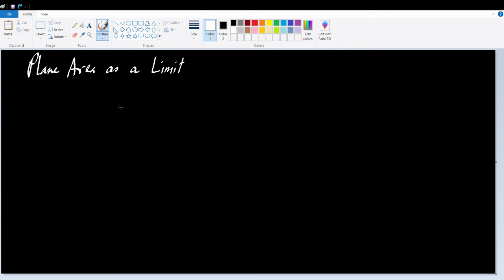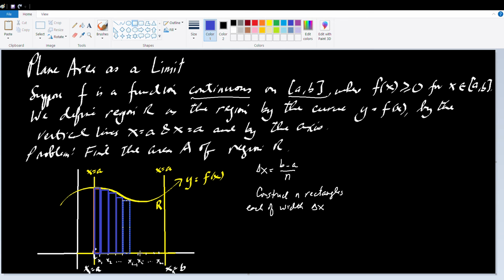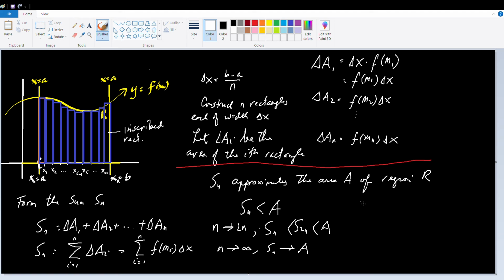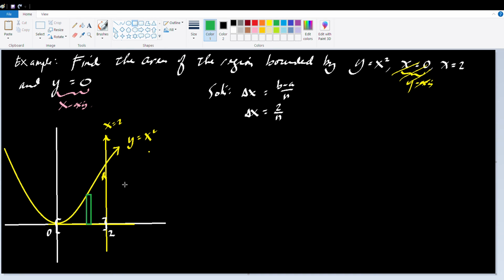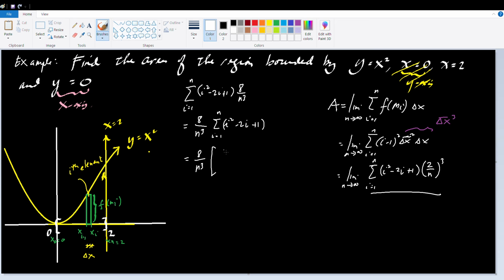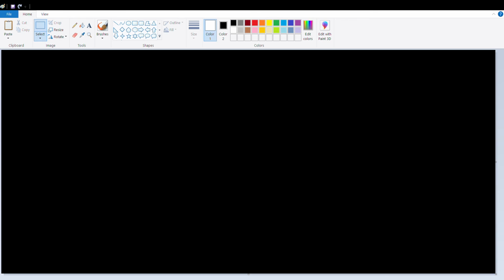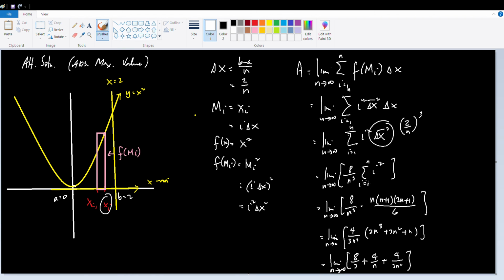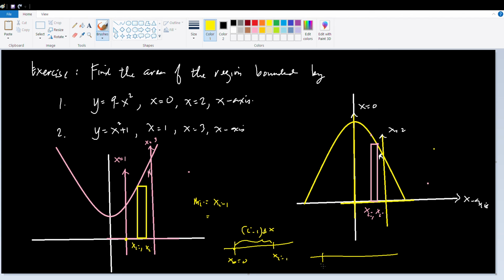Area by Limits